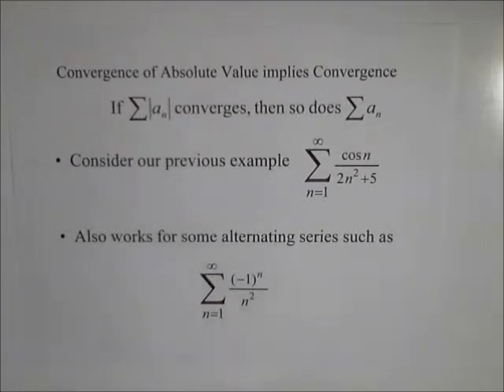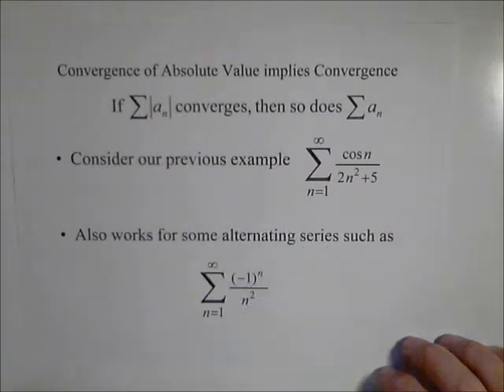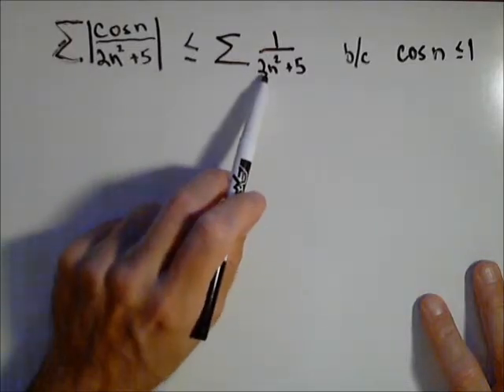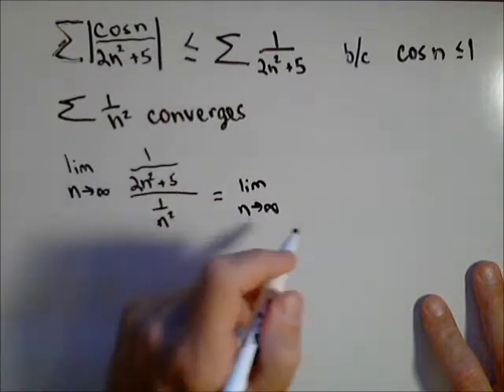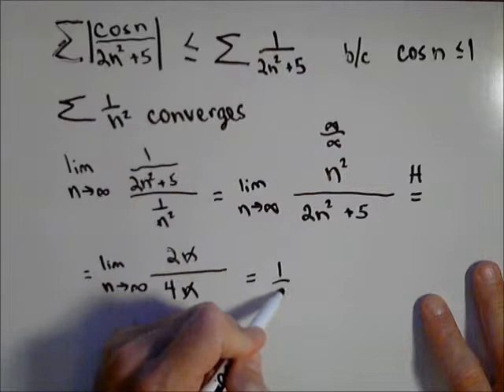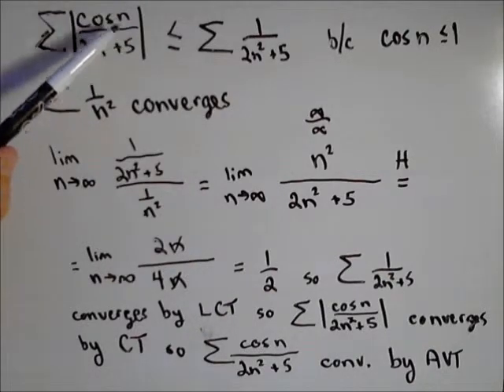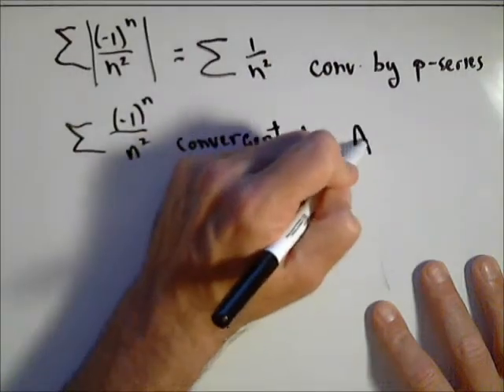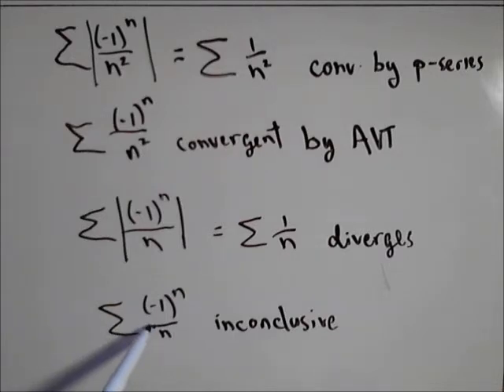Intro to Using Absolute Value Test for Series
In this video we apply the absolute value test in order to show that a series is convergent. We also take a look at when it is inconclusive.